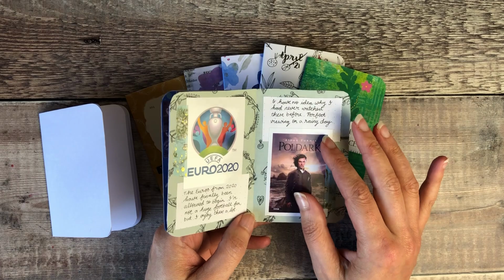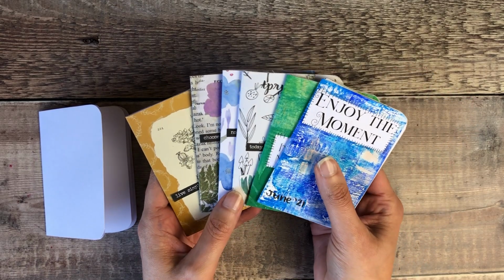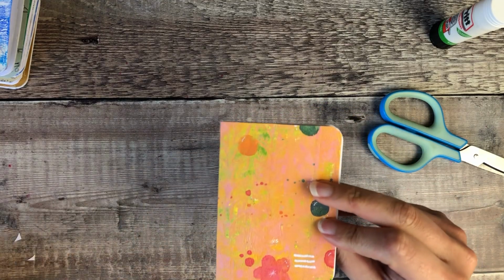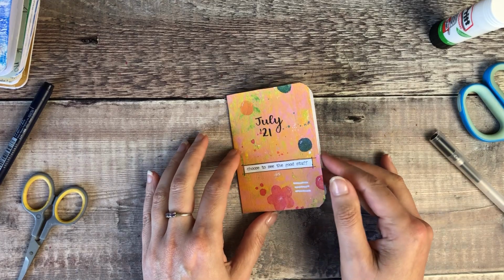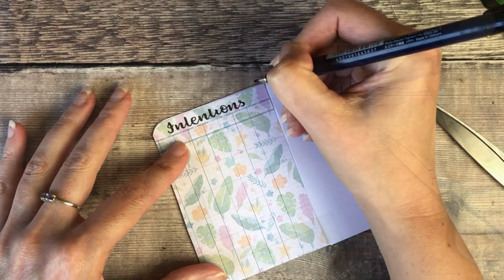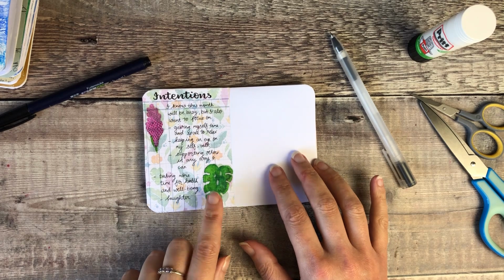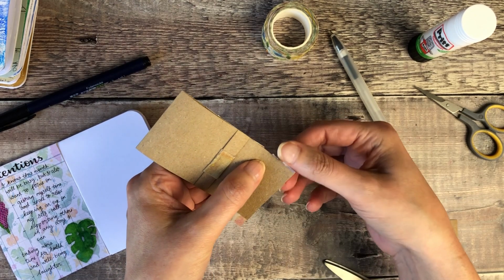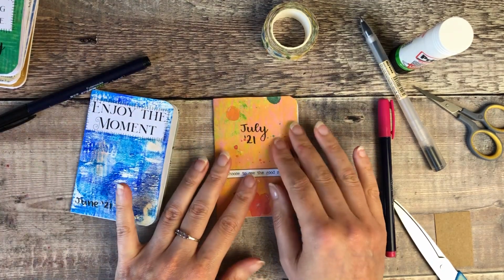July Journal Zine 🌸 Journal With Me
I really hope you're doing well and enjoy seeing my Journal Zine for July, Helen x

Products used & Special Offers:
My followers can get a free roll of washi tape from London Gifties with each purchase!
Brother Design & Craft Photo Printer / Colour Label Printer
Corner punch
Pritt Stick
Tim Holtz Small Talk Sticker book
Black Muji Gel pen
Transparent sticker paper